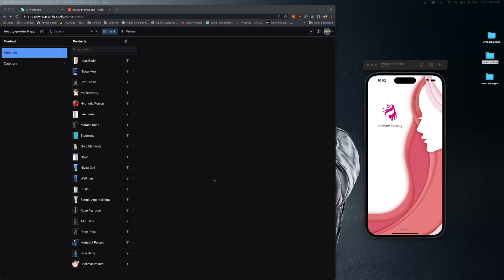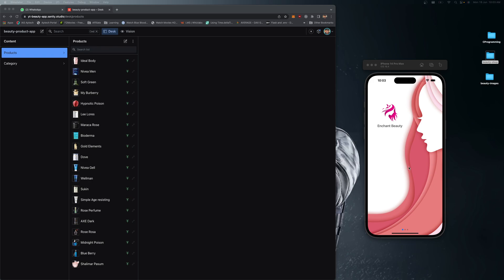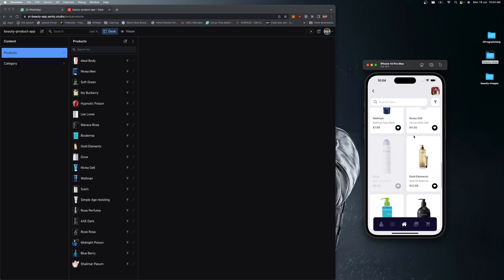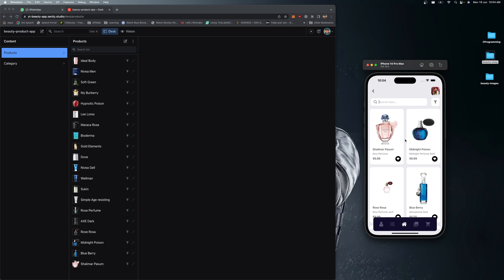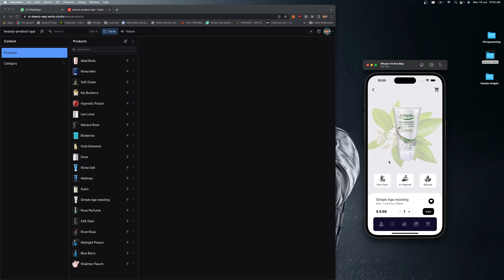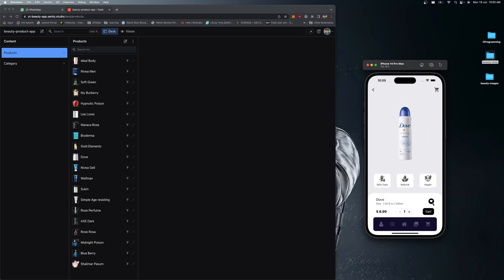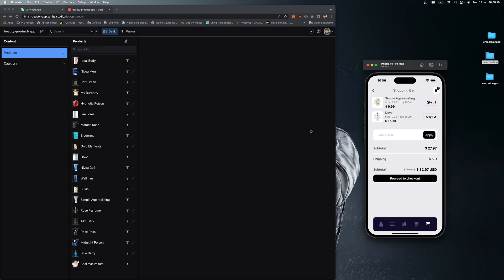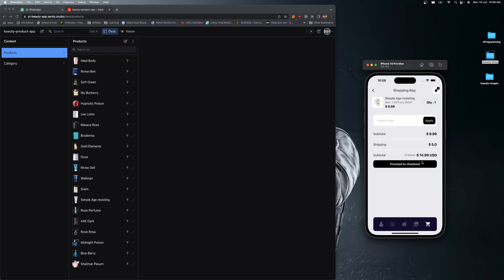Beauty Bliss: Creating a Stunning Hybrid App for Beauty Products | Full-Stack Tutorial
Are you passionate about beauty products and want to create a visually captivating and feature-rich app to showcase your favourite brands? Look no further! Join us in this step-by-step tutorial, where we'll guide you through the process of building "Beauty Bliss" — a stunning hybrid app for beauty enthusiasts.

In this full-stack development tutorial, we'll leverage the power of Expo, sanity.io, and Redux to create an immersive and dynamic mobile application. Expo will enable us to develop a single codebase that works seamlessly on both iOS and Android platforms. sanity.io will serve as our headless CMS, providing a flexible and efficient way to manage beauty product data. And Redux will handle state management, ensuring smooth user interactions and seamless data flow.

Throughout the tutorial, we'll cover various essential topics, including:
⭐️ Setting up the development environment with Expo and sanity.io
⭐️ Designing an intuitive and visually appealing user interface using React Native components
⭐️ Integrating sanity.io as the backend for our app to manage product data, images, and more
⭐️ Implementing Redux for state management and creating actions and reducers
⭐️ Fetching and displaying beauty products from sanity.io using GraphQL
⭐️ Adding search functionality to allow users to find specific products quickly

By the end of this tutorial, you'll have gained the knowledge and skills to build your own hybrid app for beauty products or customize the "Beauty Bliss" app to meet your specific requirements. So, get ready to dive into the world of beauty and technology as we embark on this exciting full-stack journey together!

Let's create something truly beautiful and empowering for beauty enthusiasts!